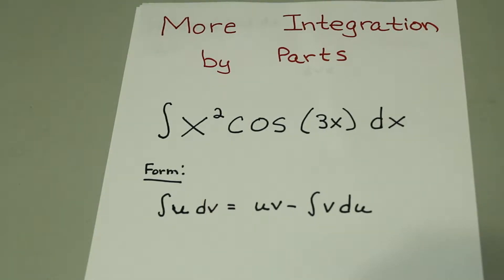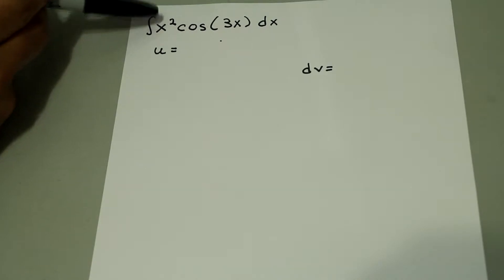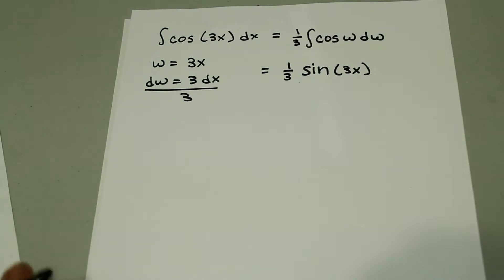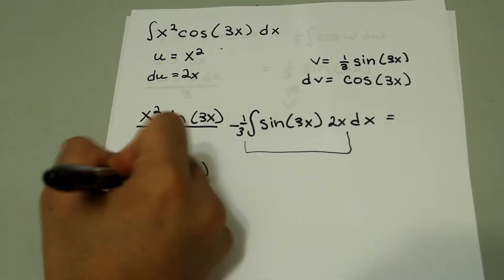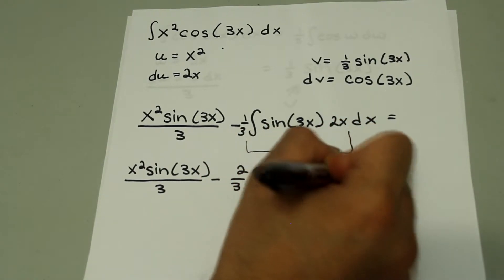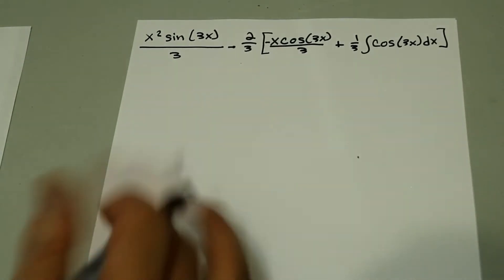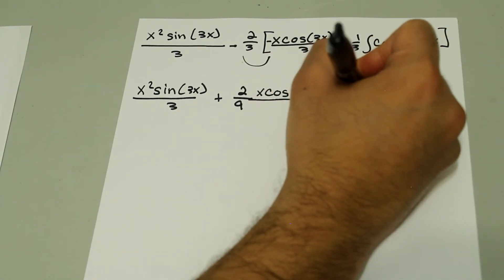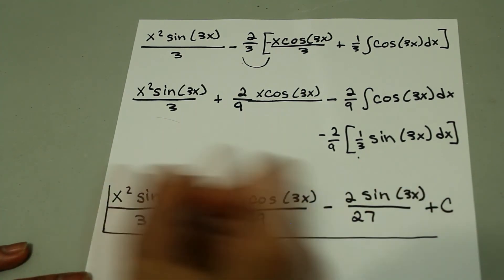Integration by Parts (a more complex example)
In this video, I do an example where you have to use integration by parts twice. The example used is the integral of (x^2)cos(3x). It's important to stay organized when you do problems like these. Make sure you can follow your own.